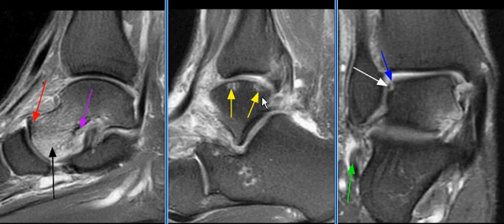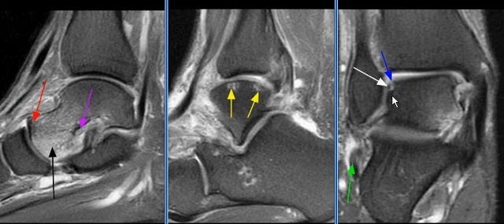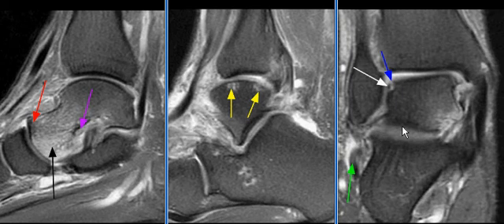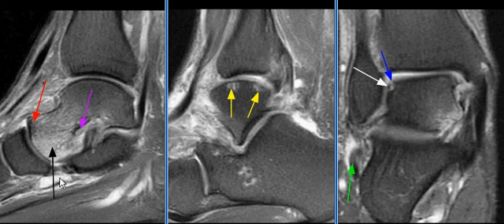MRI Ankle Case 30